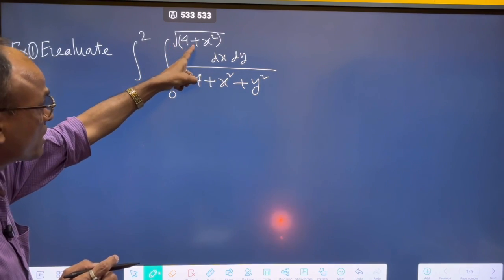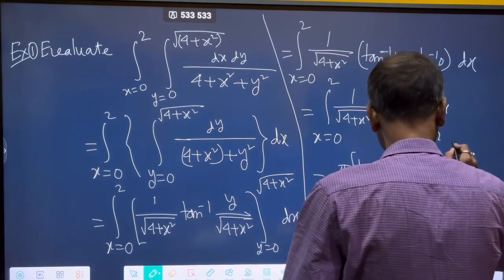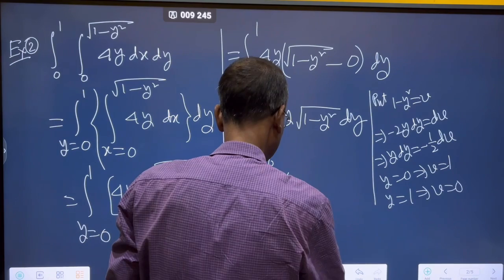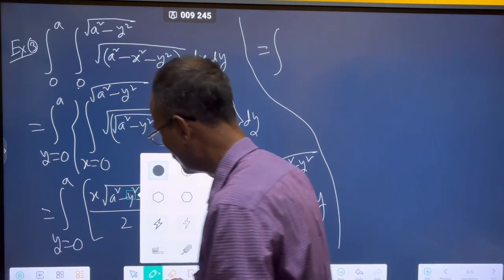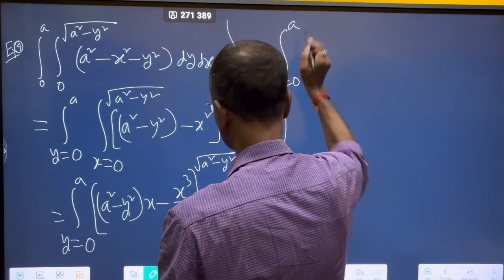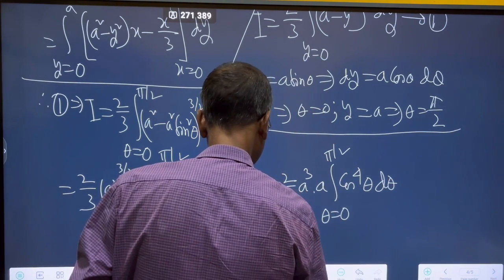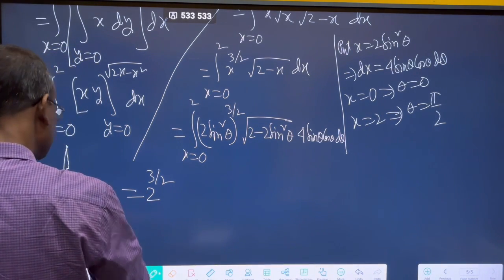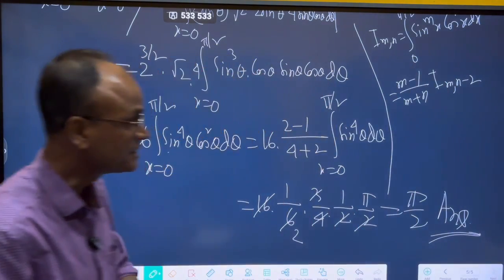Double Integration Multivariate Calculus B SC MATHEMATICS (Major)Lecture 4 by Ramen Chandra Deka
Double Integration
Multivariate Calculus #
B SC,B A MATHEMATICS (MAJOR)#
All INDIAN UNIVERSITIES lecture 4
by Ramen Chandra Deka
Associate Professor